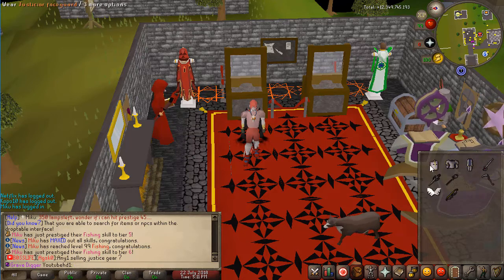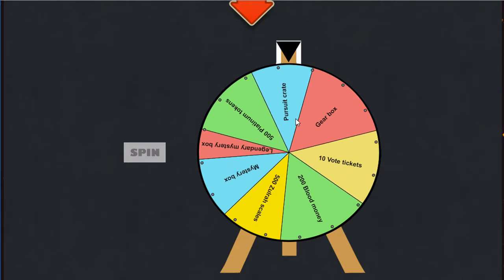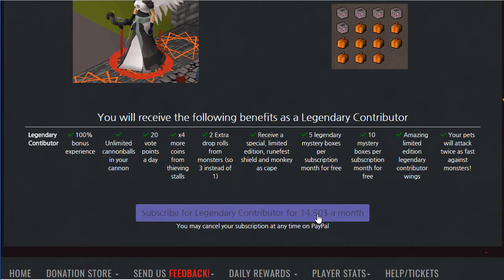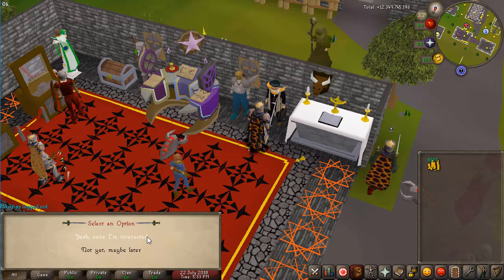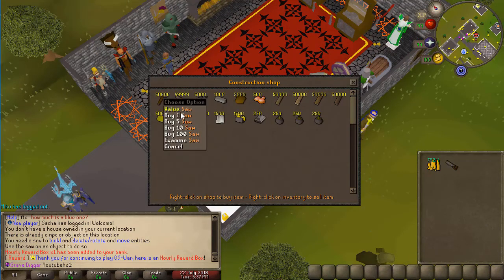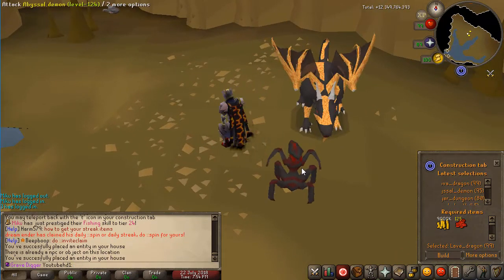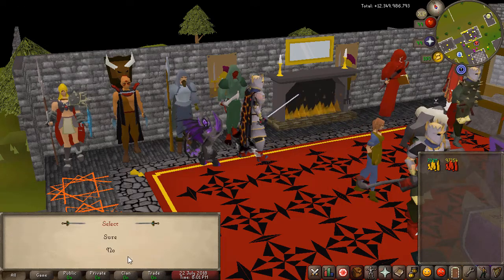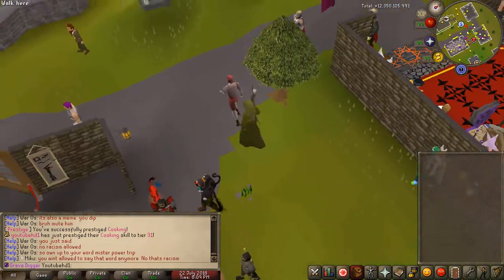THE MOST AMAZING AND UNIQUE SERVER OF 2018!!! *MUST WATCH* (RSPS)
Did a basic tour on this super awesome server! They have a custom construction skill wich allows you to have your own slayer dungeon and a bunch of other really cool things! Besides that this server has a lot more awesome features that I just couldn't fit all in one video! Definitly make sure to checkout this awesome server!!